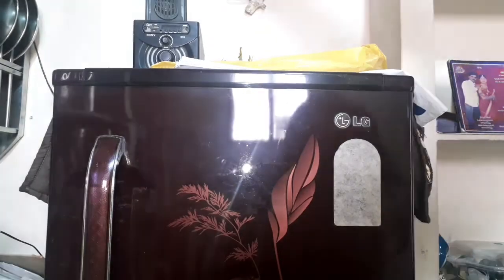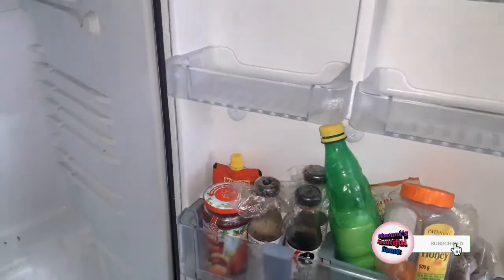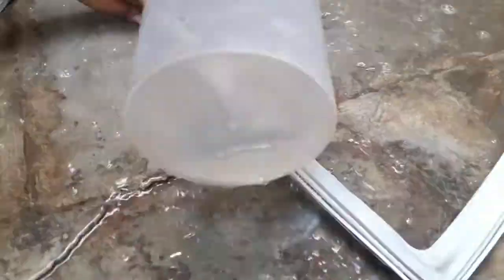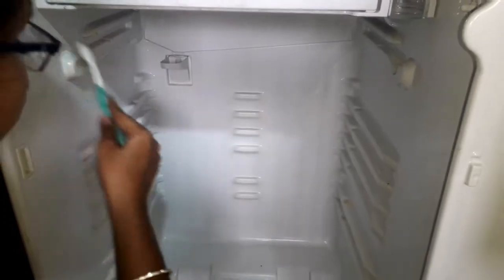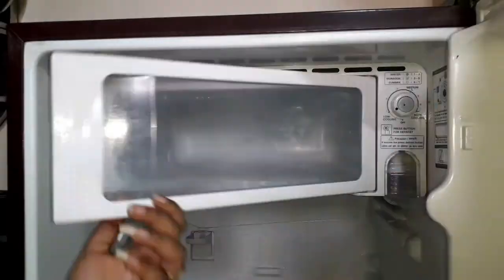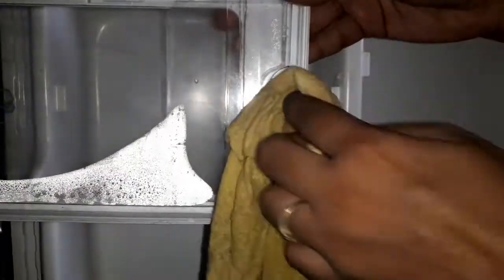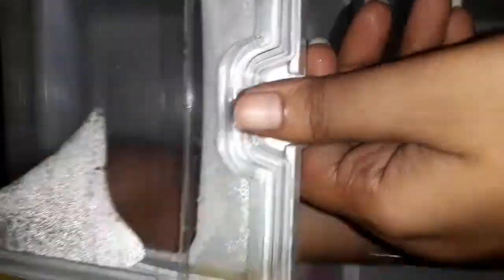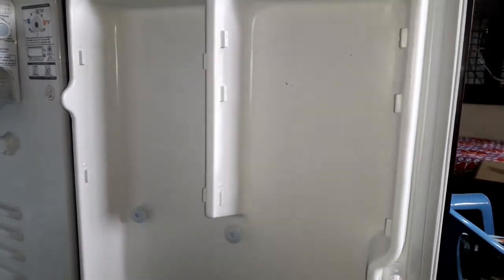How is my new refrigerator||ఫ్రిడ్జ్ ని ఎలా శుభ్రం చేసుకోవాలి? దుర్వాసన రాకుండా ఉండాలంటే ఏం చేయాలి?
Bhavanisbeautifulhome refrigeratordeepcleaning In this video iam going to show how to deep clean refrigerator